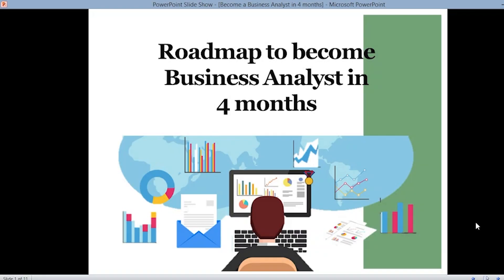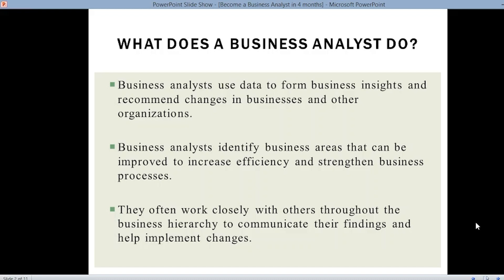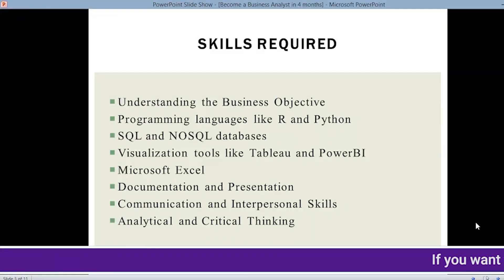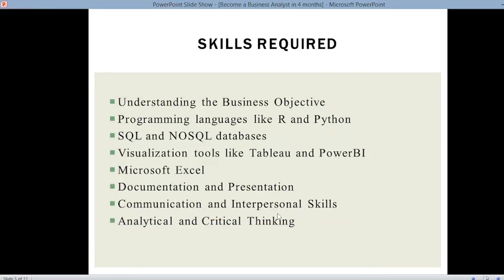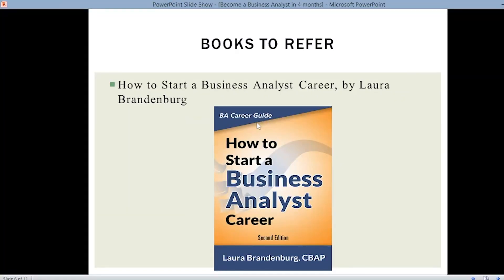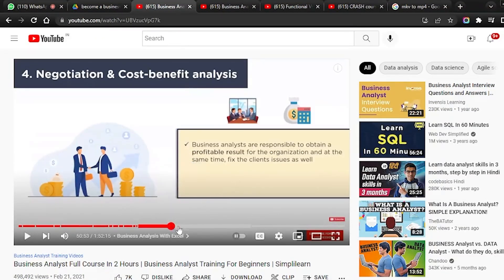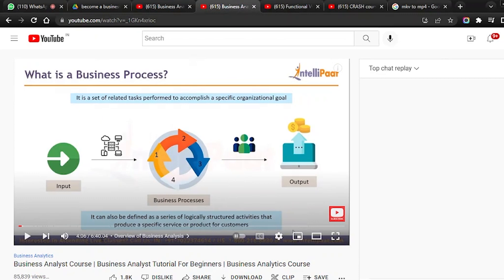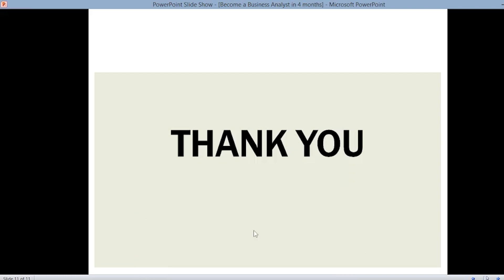How To Become Business Analyst in 4 Months ? 🤔🤔 | Business Analyst Roadmap 🔥🔥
In this video we are going to discuss all about what is a business analyst, requirement to become business analyst and some free resources for it.